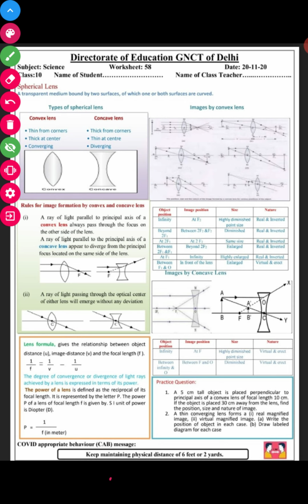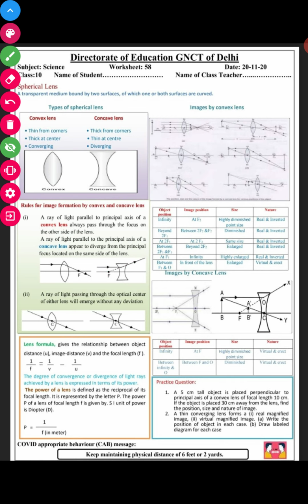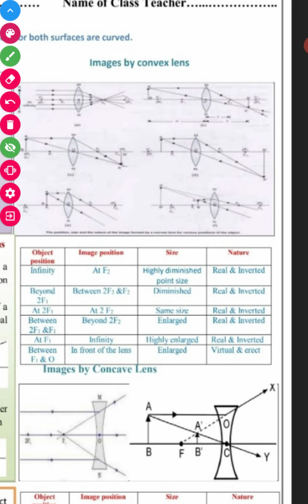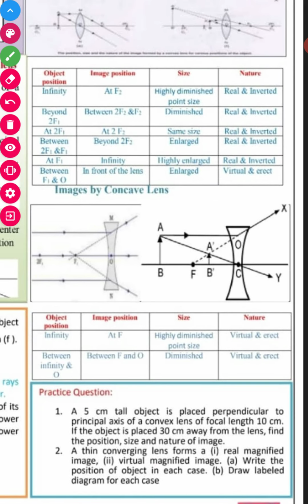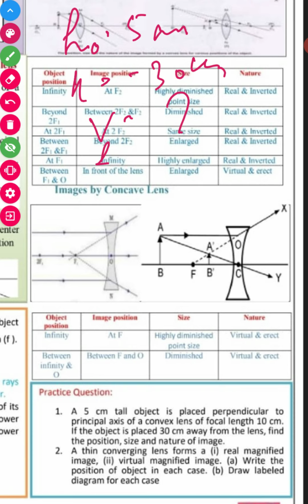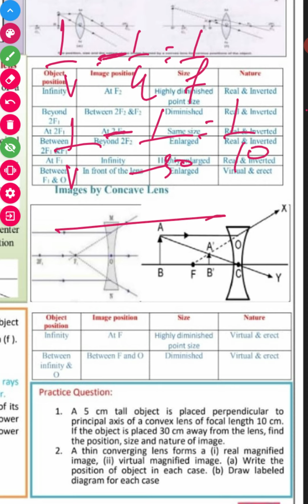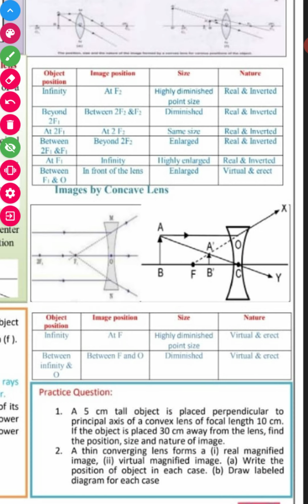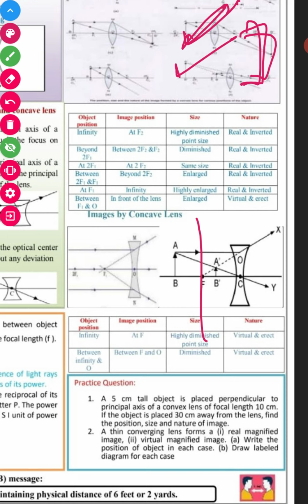| Worksheet-58 (20/11/20) Solutions Class 10 in English | Spherical Lenses |